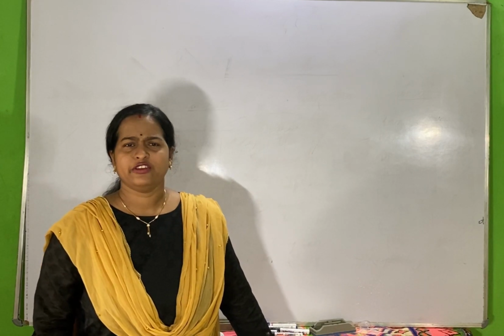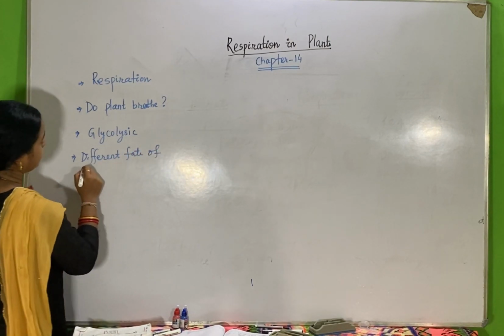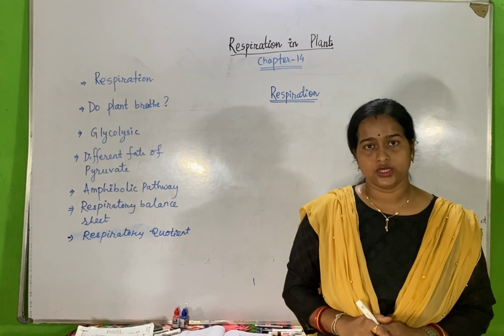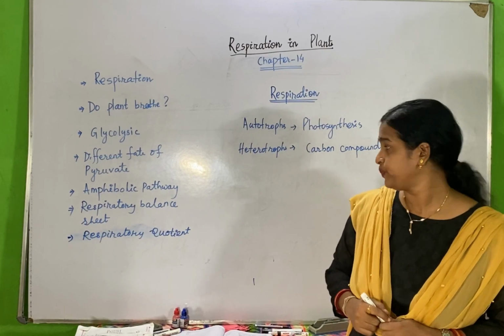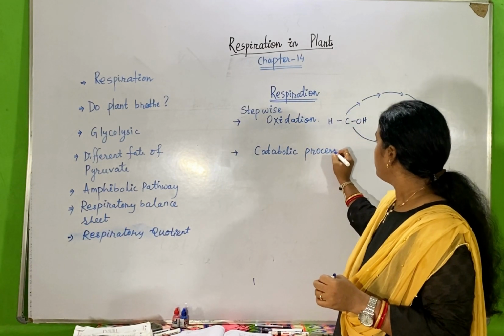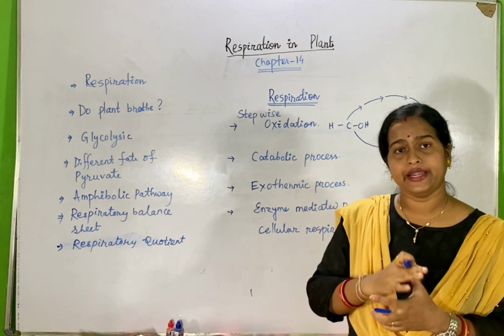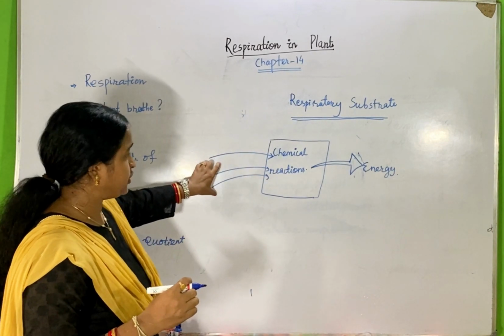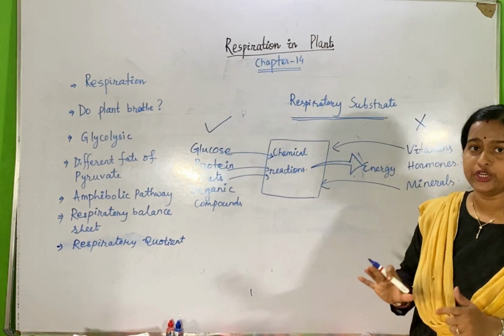Respiration in plant ( XI)